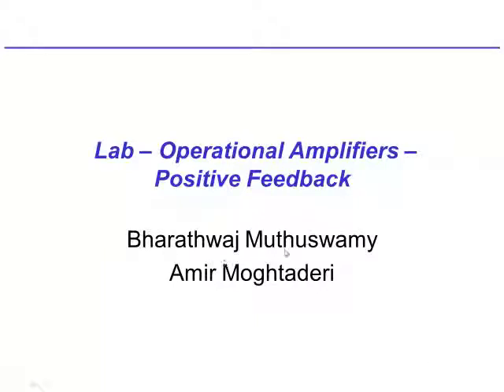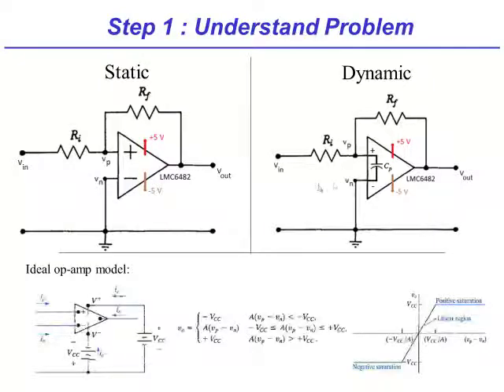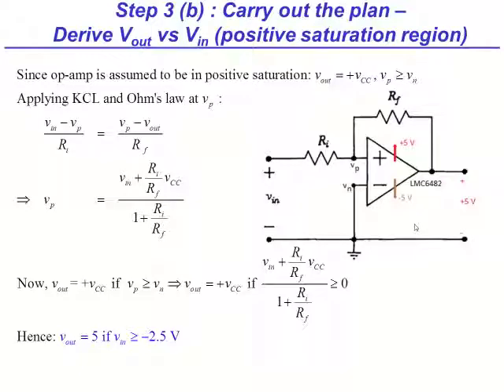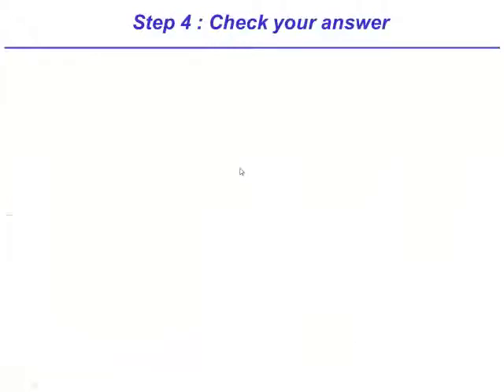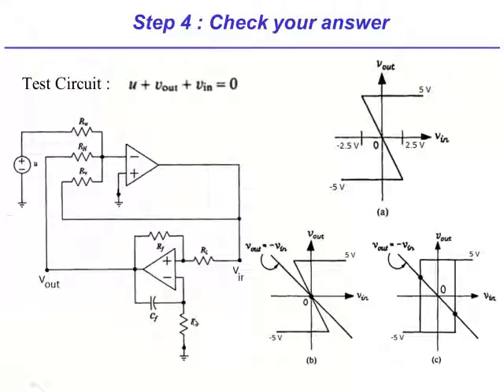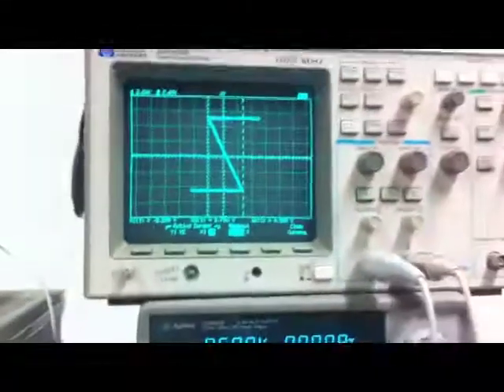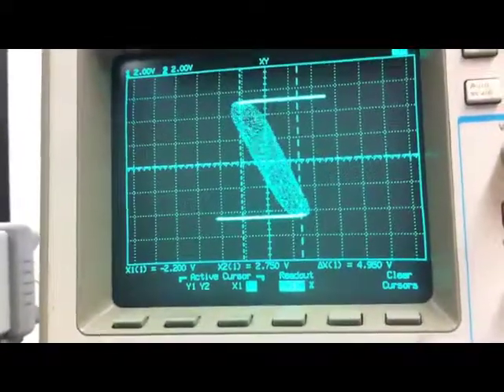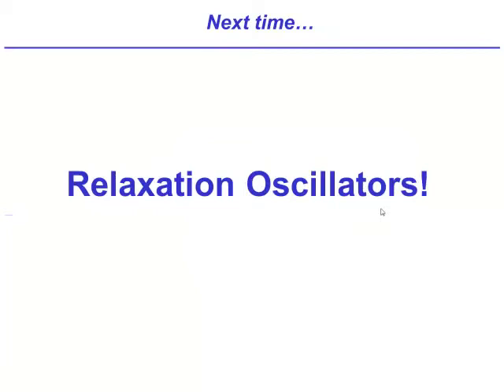Lab 1a - Operational Amplifiers - Positive Feedback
This is a supplementary video to the book "Introduction to Nonlinear Circuits and Networks".  We feel the video will help the reader understand the material better.
This video was recorded at the University of California, Berkeley in Summer 2012.  The video is for potential lab topics in the basic EE courses at the University of California, Berkeley.
The purpose of this lab is to clarify positive feedback circuits by explaining the operation of the Schmitt trigger correctly.  By correctly, we mean the hysteresis behavior in the Schmitt trigger is due to physical parasitic elements.  Hence one must mathematically very carefully analyze the Schmitt trigger.
Notes:
1.  The steps (Step 1: Understand the Problem etc.) utilized in the lecture video are from the excellent book "How to Solve It" by George Polya.
2.  I have posted on youtube only lab videos from Summer 2012 that I thought are different (and in the process correct several misconceptions) from other material online.  For a complete list of lab videos, please visit NTS Press' companion website for the book Circuits (Ulaby and Maharbiz)
3.  CORRECTION: Dr. Gerald Thomas at MSOE has suggested, for mathematical correctness, that the words "static" and "dynamic" (starting @1:36 in the video) be replaced with "stationary" and "non-stationary" resp.